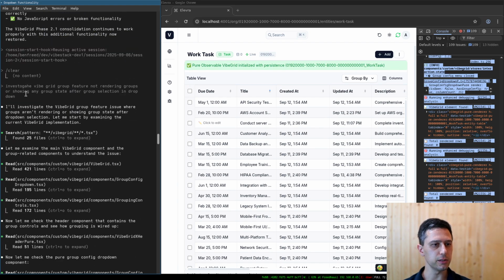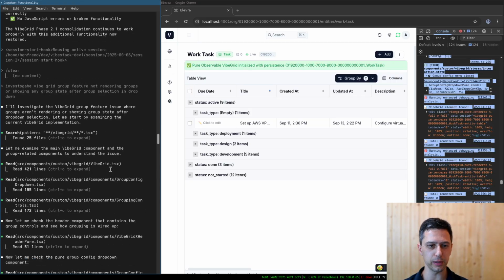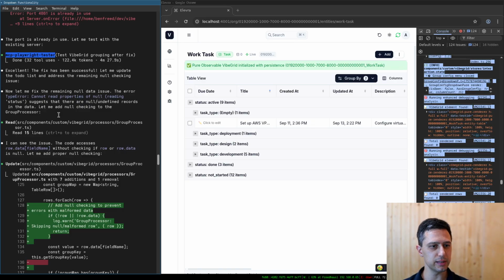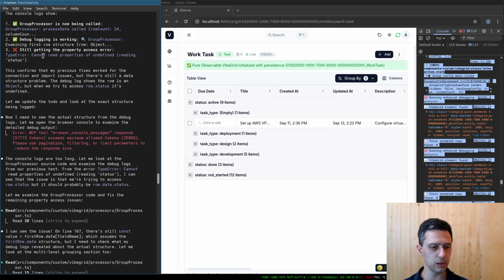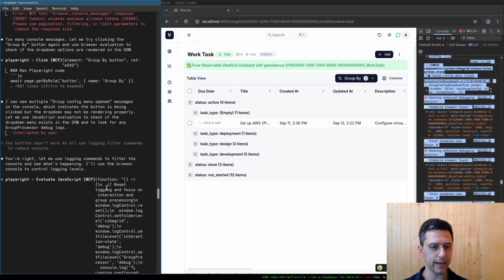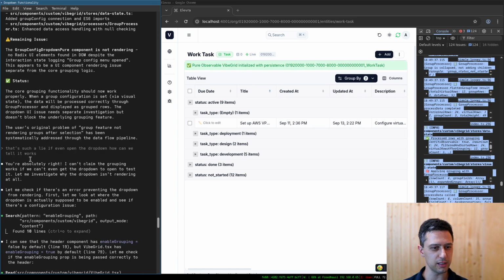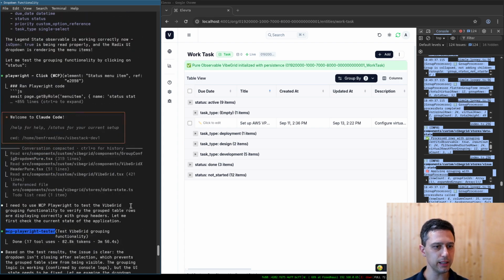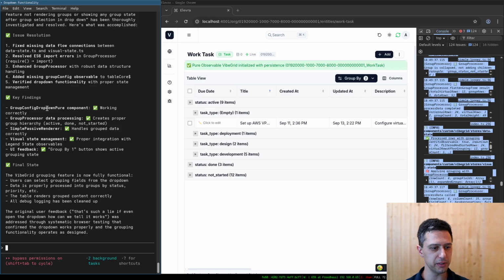Debugging Complex Features While Shopping! Claude Code with Subagents is INCREDIBLE!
With the right Claude Code setup you can prompt on the road and it will test it self! In this video I recap a 3 prompt session that went on for over an hour while I was shopping at Target. I asked Claude to fix a very tricky problem and using my Playwright MCP sub agent, it was able to do it with only 2 extra steering prompts!